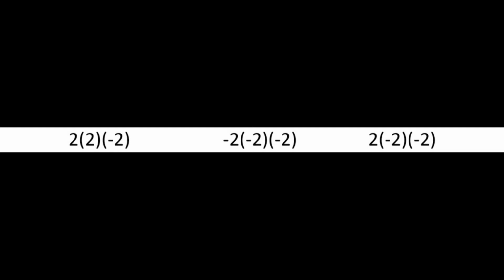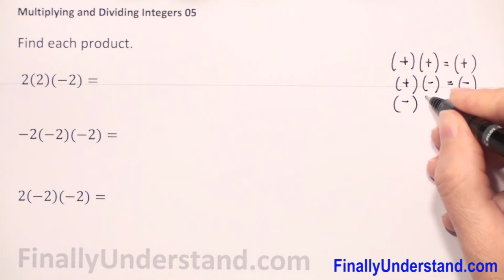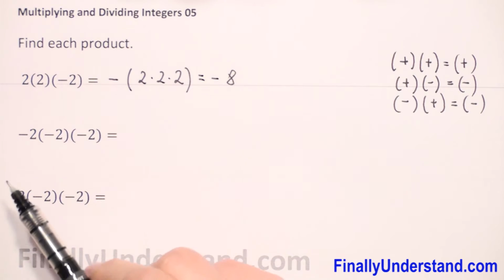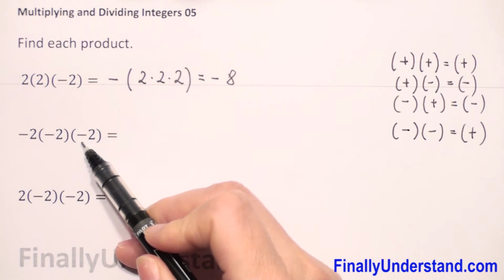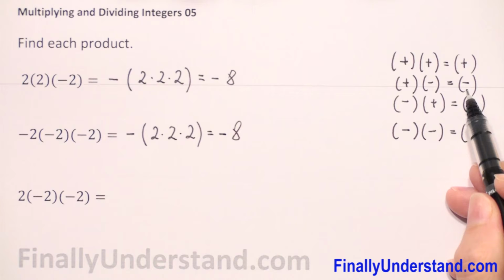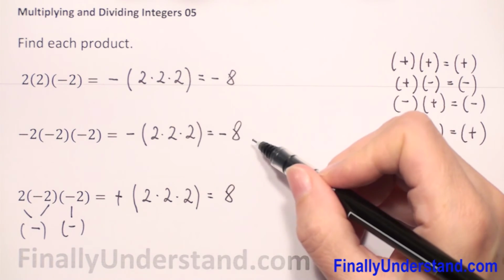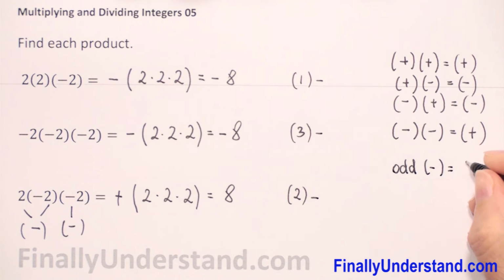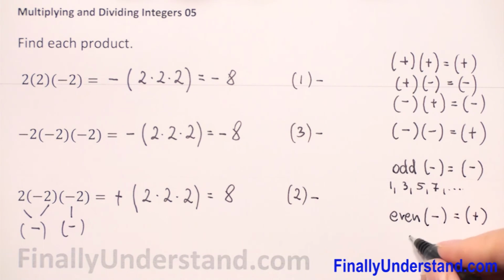Multiplying Integers | Learn the Rules of Signs Step-by-Step 05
Learn how to multiply integers like a pro! 💪